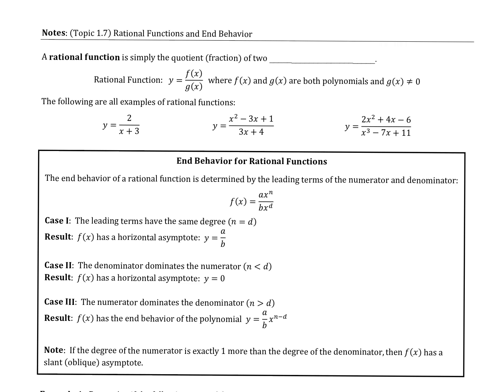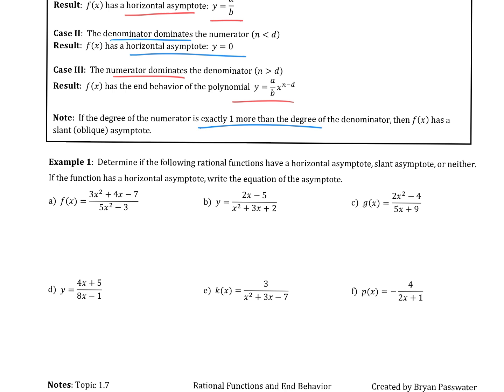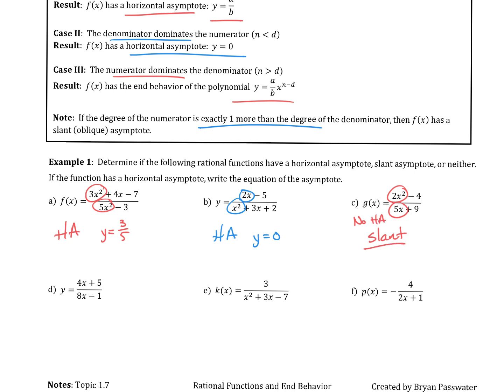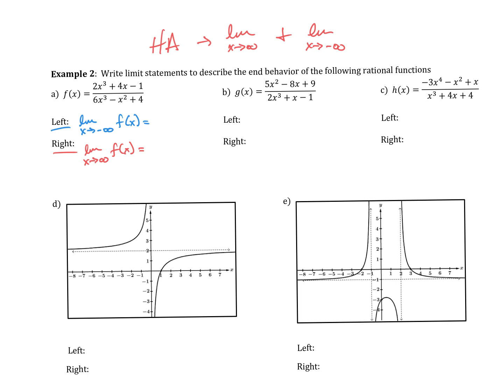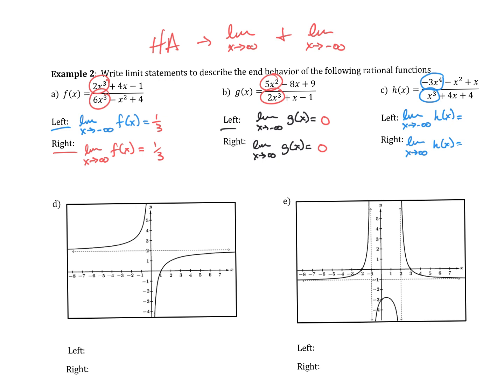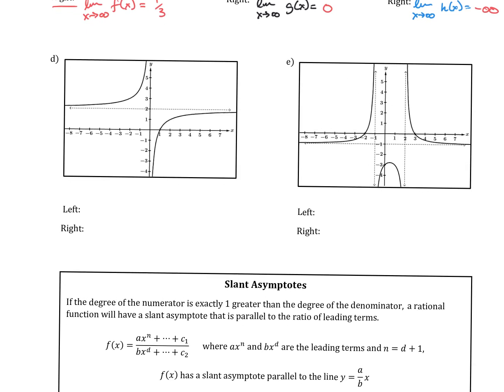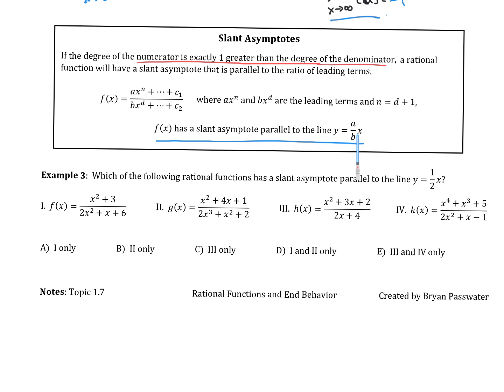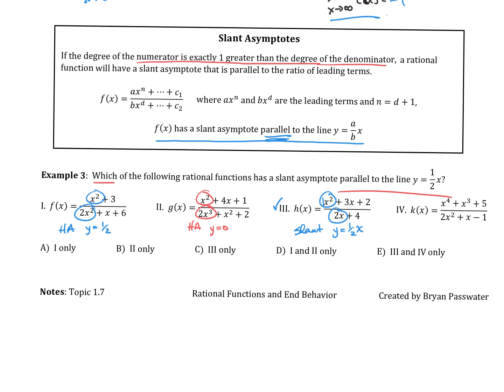1.7 Rational Functions and End Behavior